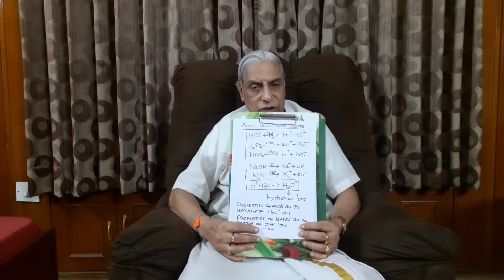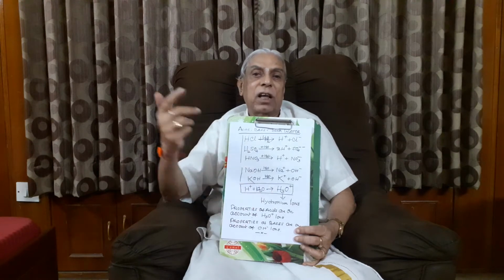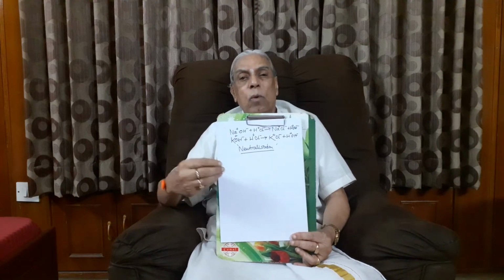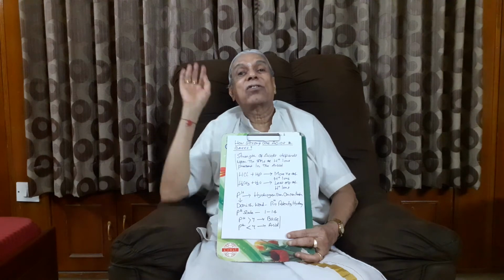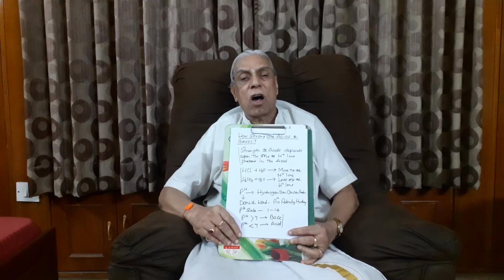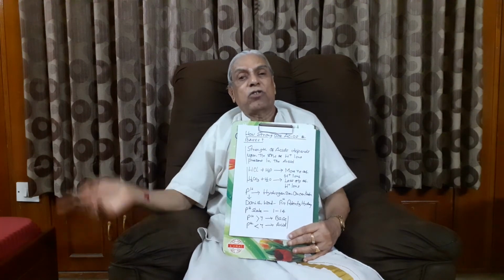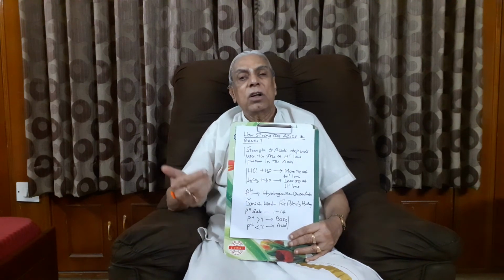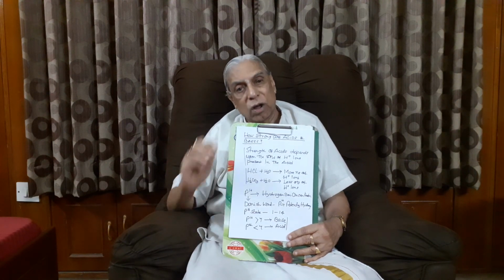Properties of acids and bases (Cont.d)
BVN teaches properties of acifs and bases.